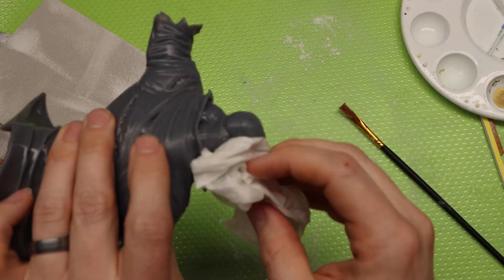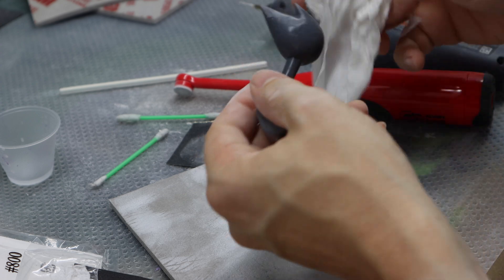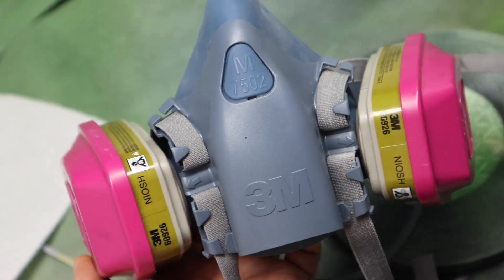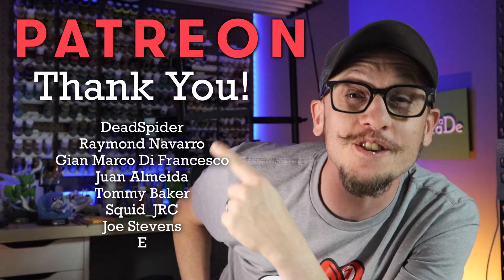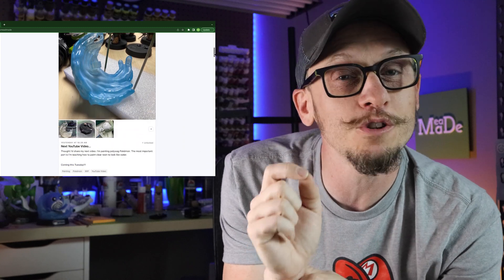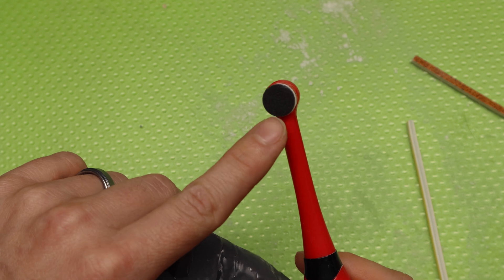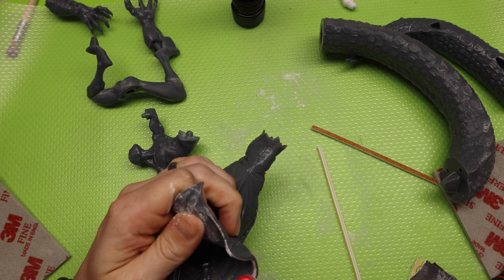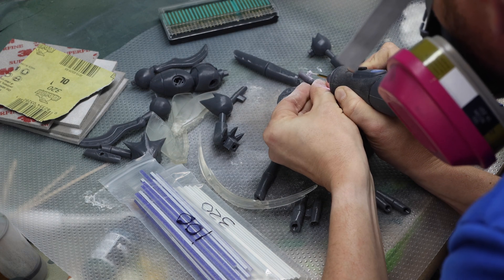My Must-Have Processing Tools for Resin 3D Prints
In this video I go over my top tools I use when it comes to processing your resin 3D prints. Processing your resin prints can sometimes be a pain to do. If you have the right tools it can make it so much easier on you. That is what I go over the tools that make my life a lot easier.

The Tools:
Resporator:
   Mask:
   Filters:
Sanding Twigs:
   Course Twigs:
   Fine Twigs:
Sanding Sponges:
Mr. Hobby G-Tool